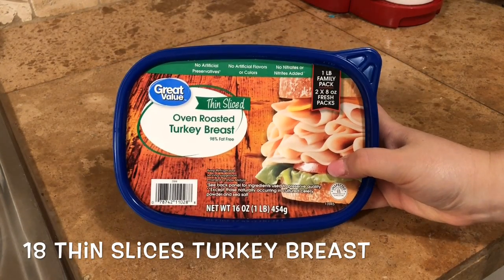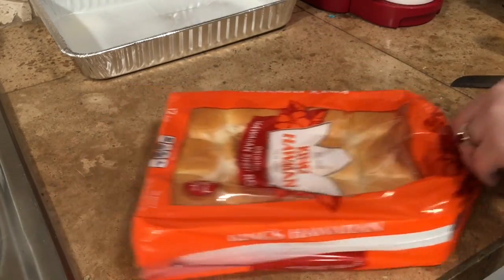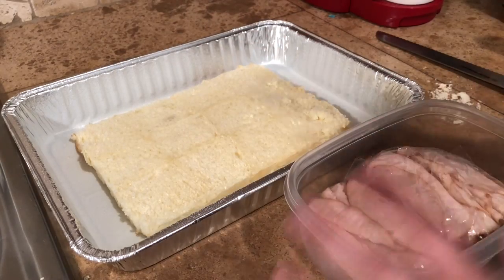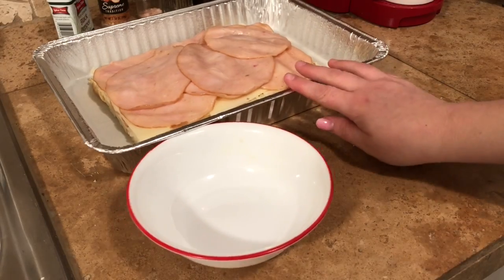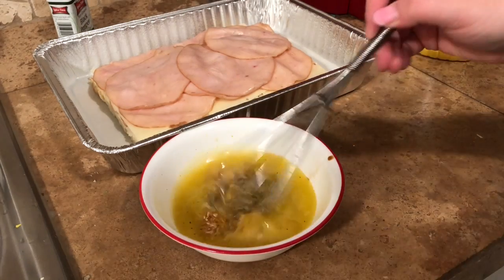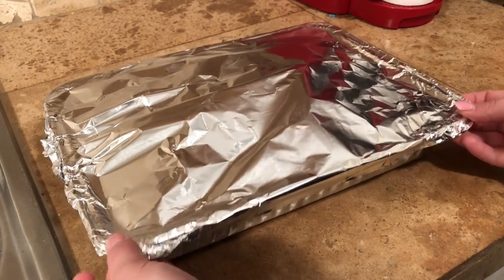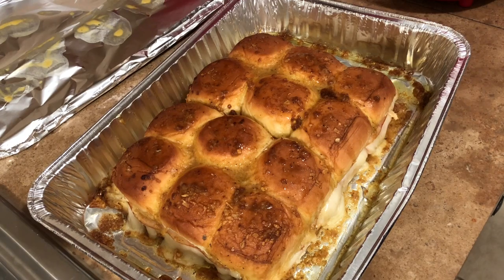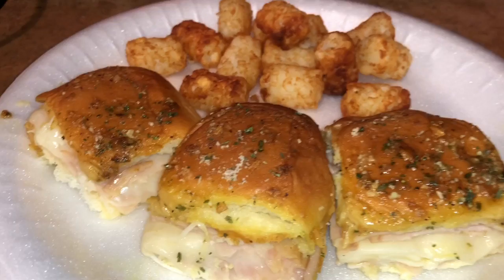Turkey and Swiss Sliders Recipe | March 11, 2019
I’ve seen so many slider recipes and I finally decided to make one and it was DELICIOUS! These are not only good but budget friendly and easy!

To send mail:
Lalas Land

TURKEY & SWISS SLIDERS

Ingredients

1 package Hawaiian Sweet Rolls (12 count)
18 slices of thin deli ham
12 slices Swiss cheese
1 stick butter
1 tbsp yellow mustard
1/2 tbsp Worcesteshire Sauce
1/2 tbsp dried minced onion
1/4 tsp salt
1/4 tsp pepper
Parmesan cheese (optional)
dried parsley (optional)

Instructions

1. Preheat oven to 350.
2. Cover 9x13 baking pan with foil. Spray with cooking spray.
3. Remove rolls from package in one piece.
4. Cut entire slab of rolls in half lengthwise. (You will end up with one slab of "tops" and one slab of "bottoms".)
5. Place bottom slab in foiled cover pan.
6. Layer with half of the turkey, then the Swiss cheese, then the rest of the turkey.
7. Add top slab of rolls.
8. Melt butter in microwave and whisk in remaining ingredients (except parm. cheese and parsley). Pour evenly over rolls.
9. Cover with foil and let sit for 5-10 minutes.
10. Bake uncovered for 20 minutes.
(Optional) Sprinkle with Parmesan cheese and parsley.
Slice into individual sliders and serve warm.